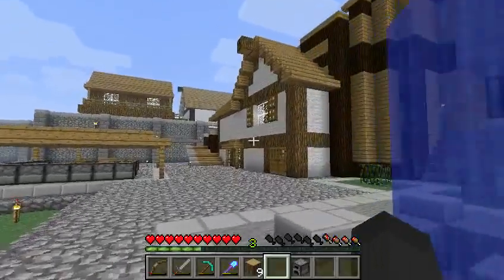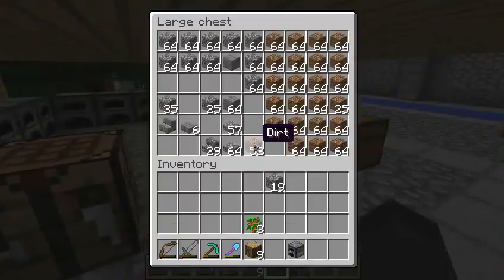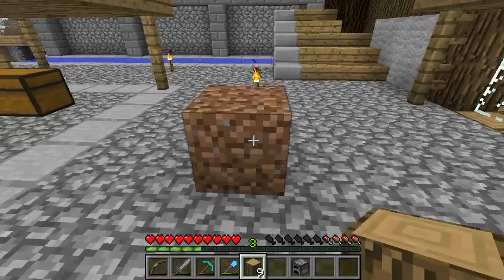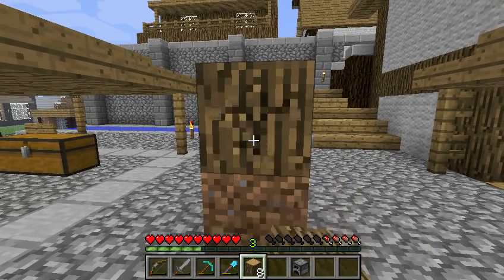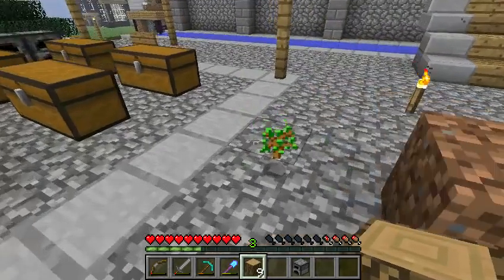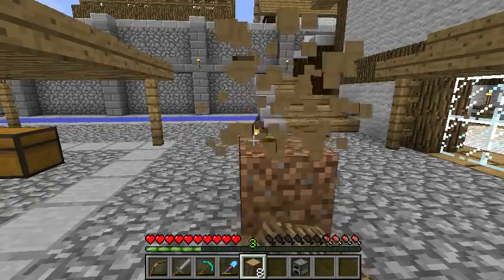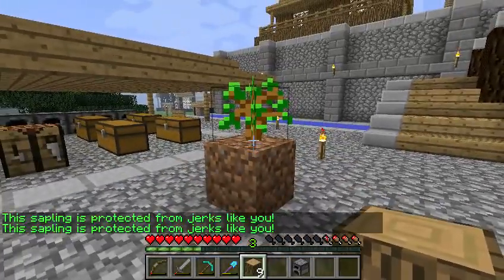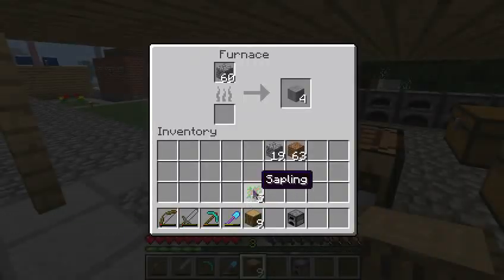Minecraft: A.C.M.E Server Plug-in Exploit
No editing today, I'm the one take wonder. Sorry.
This was taken from my friends server, its whitelisted but if you want to apply on the forums, here it is

ALSO, Don't forget to 'like' EightBitBen on Facebook. There are a lot of awesome opportunities and fun bits of info there!